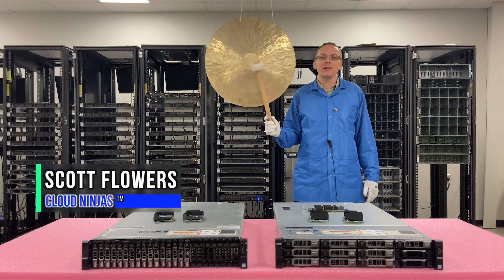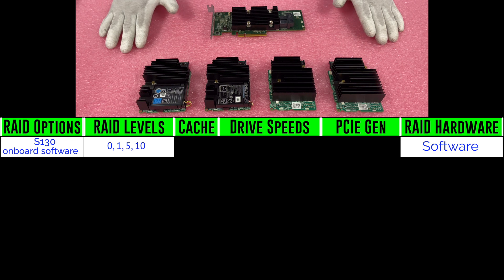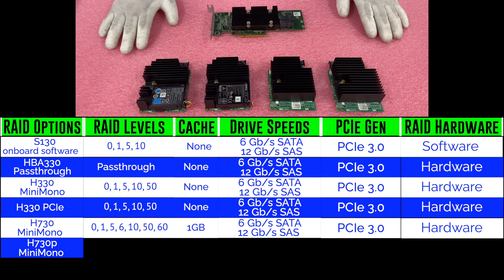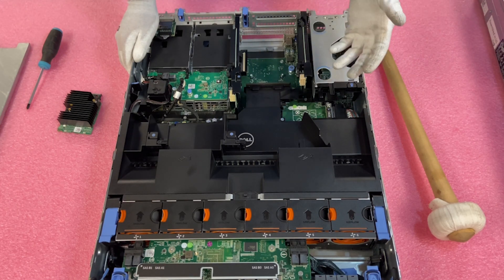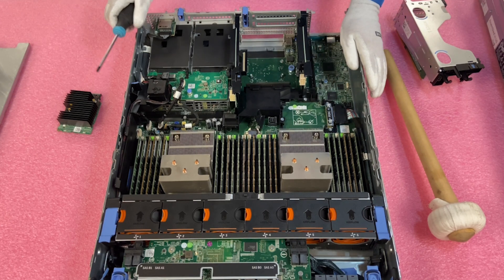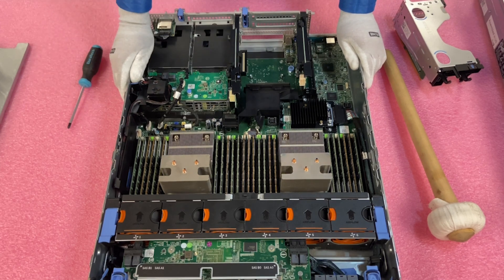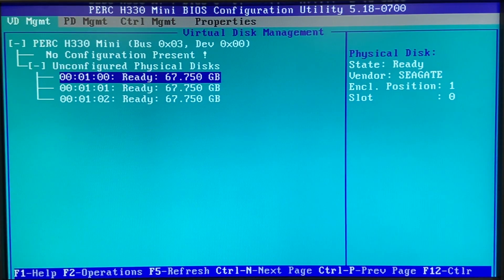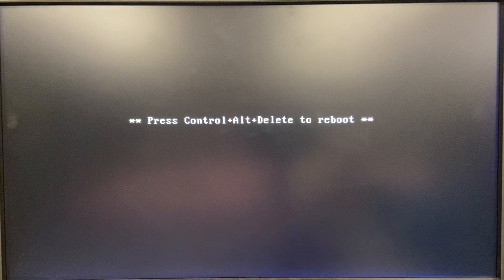Dell PowerEdge R730xd RAID Overview | RAID Card Options | Installation | RAID Configuration | RAID 5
Dell PowerEdge R730xd - This is the 6th video of our Dell PowerEdge R730xd series. This video is all about RAID!  We will show the different RAID card options and their differences. We'll show you how to install a new RAID card. Lastly, we will show you how to configure your desired RAID level.  This video series will include:

In this video, we will review the different RAID options and show the RAID levels for each of those options. We will compare the differences between all the RAID options. We will physically install a RAID card in to our R730xd, in this case an H330 mini mono card. After the installation, we will show you how to configure RAID levels. For demonstration purposes, we will be configuring RAID 5. We will also provide a comparison graph for all the RAID controllers.